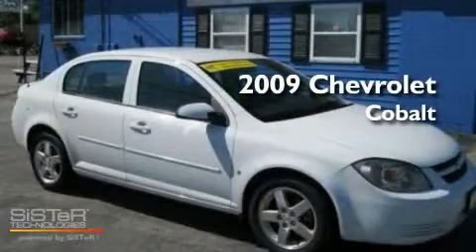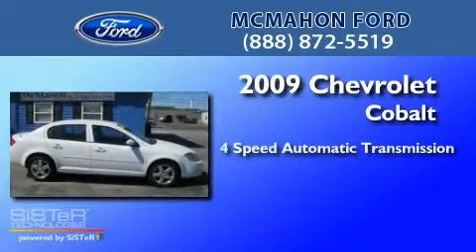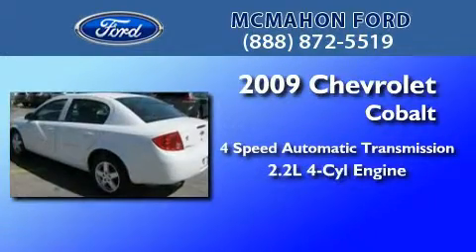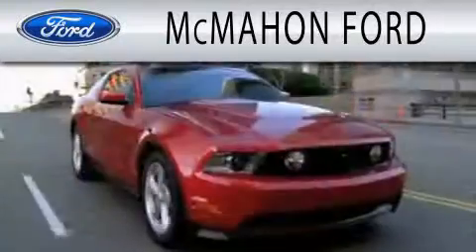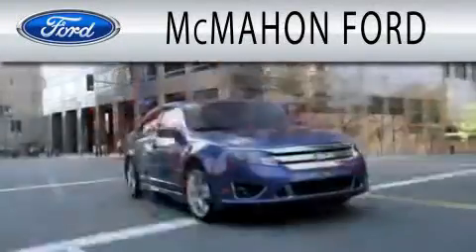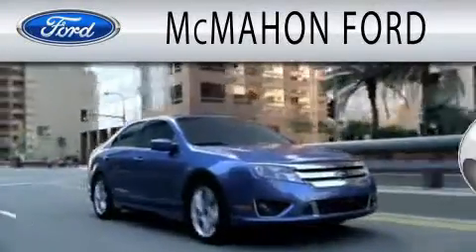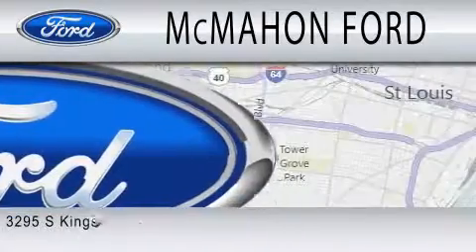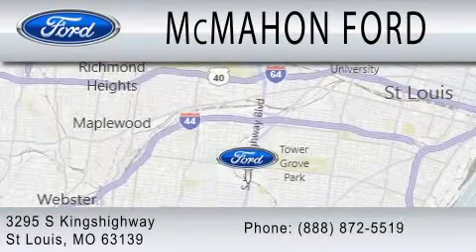2009 CHEVROLET COBALT MO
Year : 2009
 Make : CHEVROLET
 Model : COBALT
 Engine : 2.2L I4
 Trans . : AUTO 4SPD

 Miles : 41,326
 Interior : EBONY
 Stock : M3094

 295 South Kingshighway
  , MO 63139